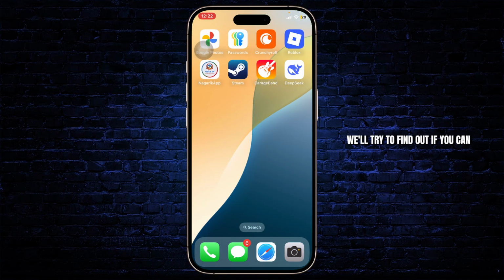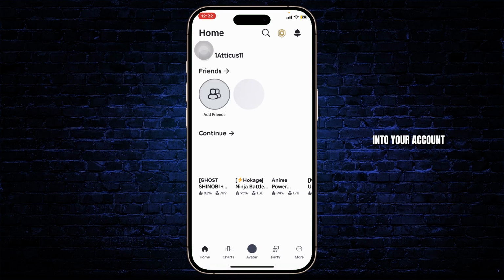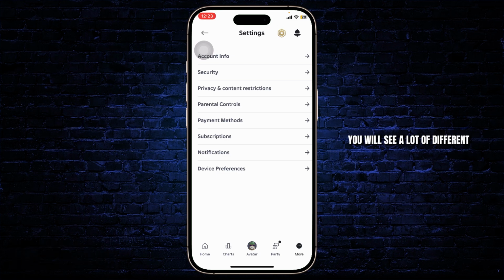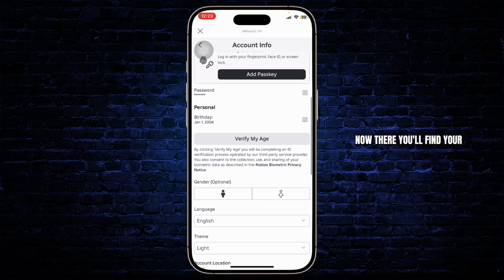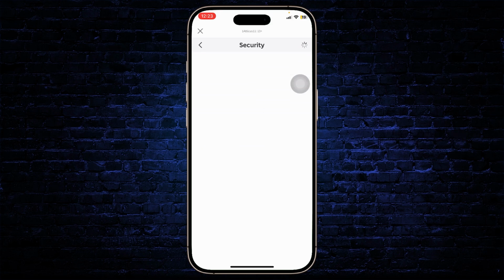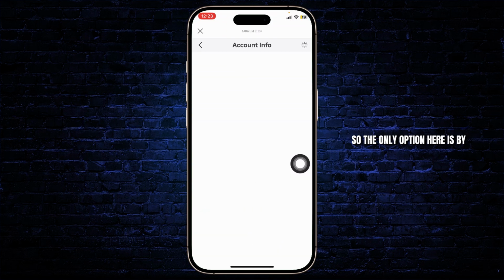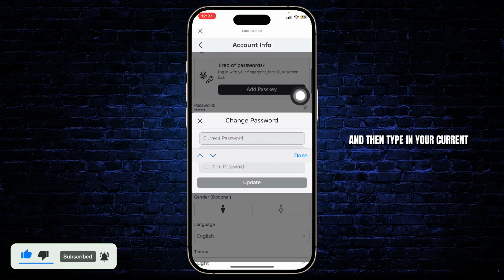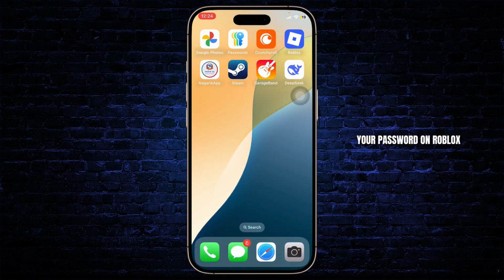How To See Your Password On Roblox (Full Tutorial)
Forgot your Roblox password and need to see or recover it? 🔐🎮 This full 2025 tutorial will show you exactly how to find your Roblox password — step-by-step — even if you’re already logged in or need to reset it!

What You’ll Learn in This Video:
✅ How to check if your Roblox password is saved in your browser or device
✅ How to reset your password if you can’t view it
✅ Security tips to protect your Roblox account
✅ What to do if you're locked out of your account

Whether you’re switching devices or just want to make sure you remember your password, this guide will help you stay in control of your Roblox login and security.

📌 Chapters:
⏱ 0:00 - Introduction
⏱ 0:10 - How To See Your Password On Roblox